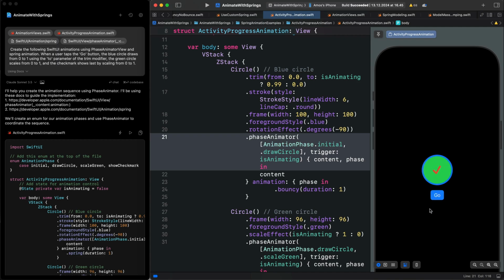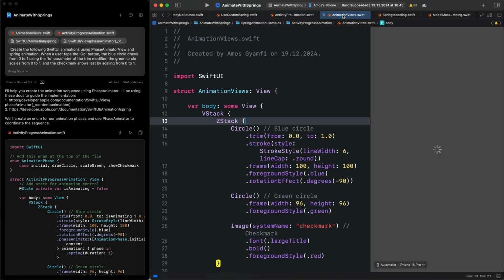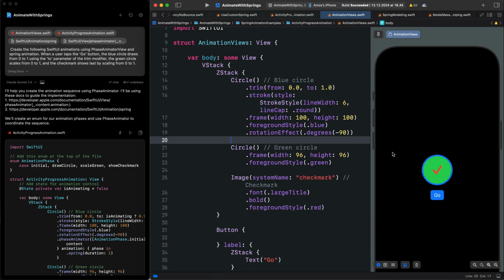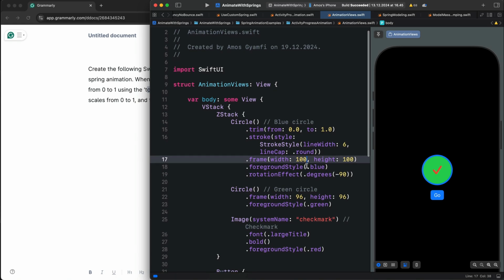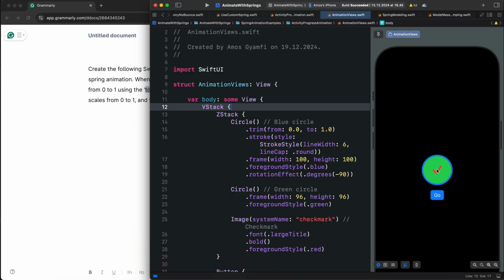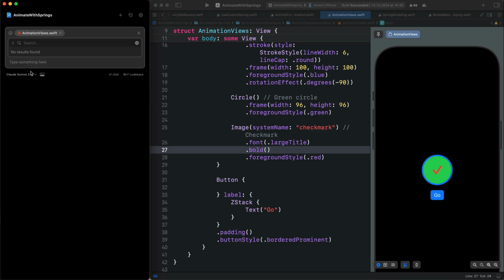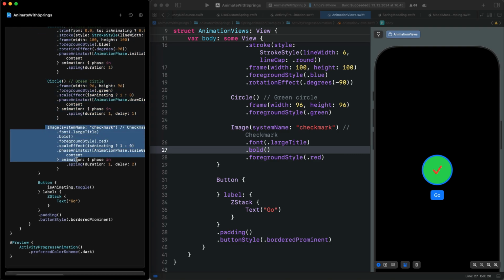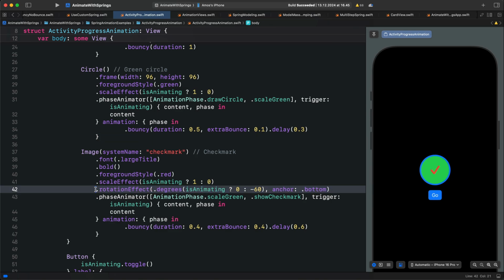Creating SwiftUI Views For Better AI-Assisted Animation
You can use AI Code Editors like Cursor, Windsurf, or Alex to generate SwiftUI views and animations. For an AI-assisted model to create better animations for your prompts, you can first create the animation views and request an AI model to build the required animations for each view. Continue watching to get started.